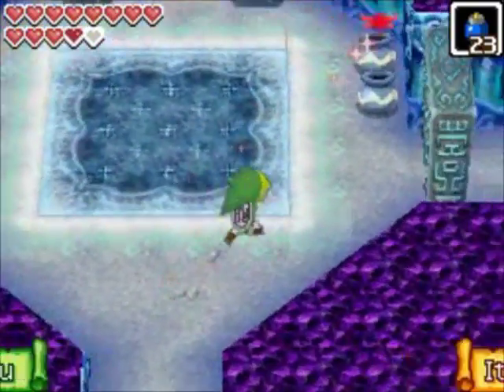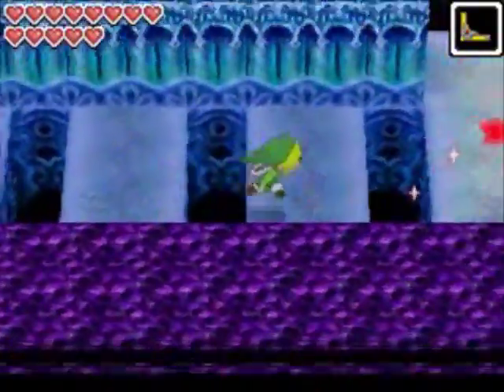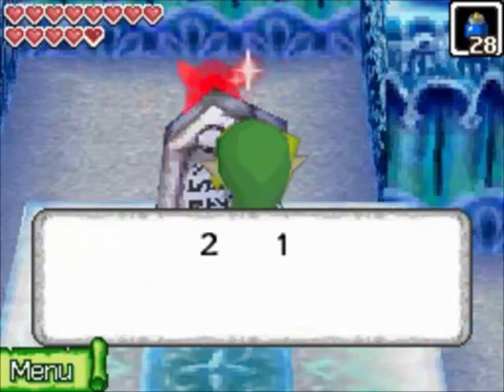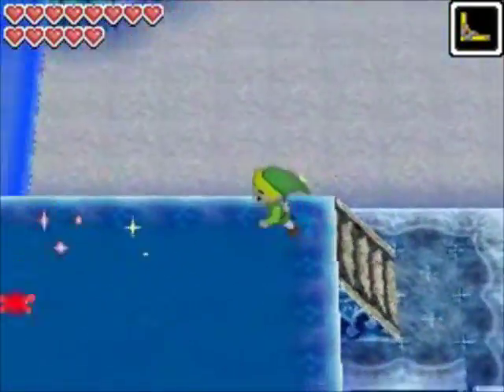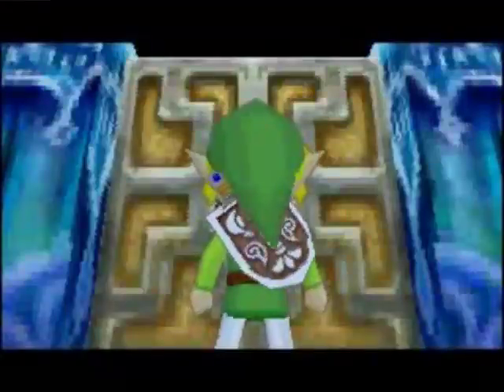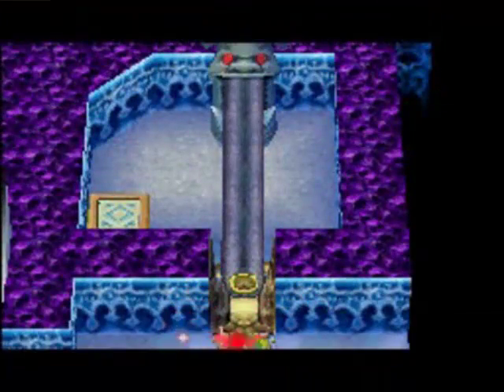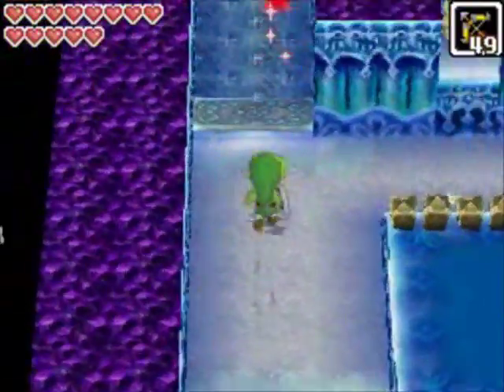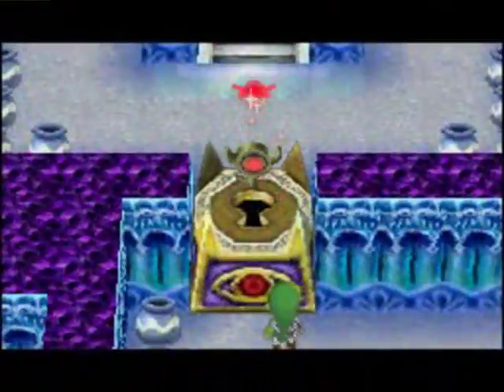The Legend of Zelda: Phantom Hourglass (DS) Walkthrough - 29 Temple of Ice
We explore the Temple of Ice.